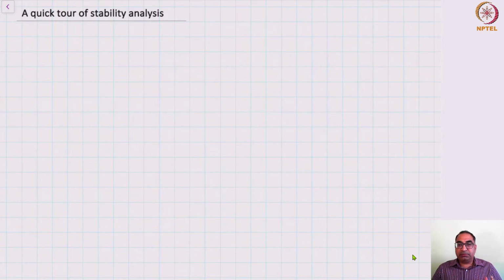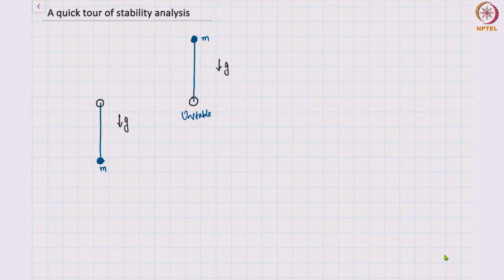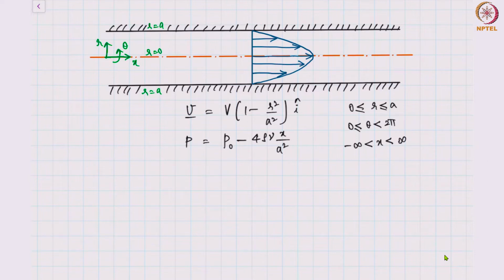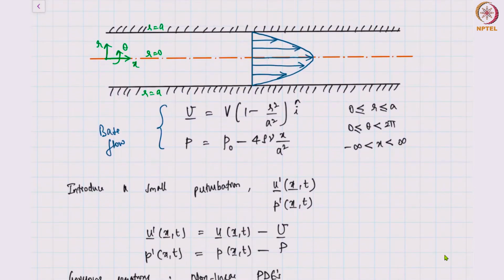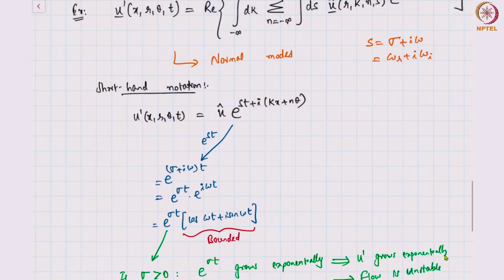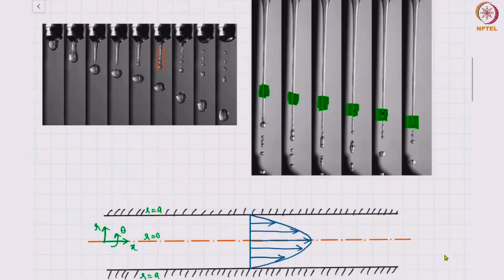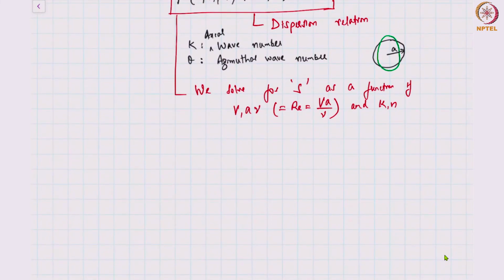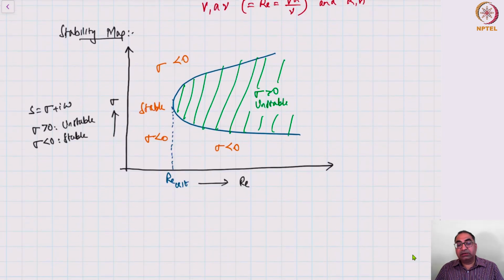A quick tour of stability analysis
Stability analysis introduction